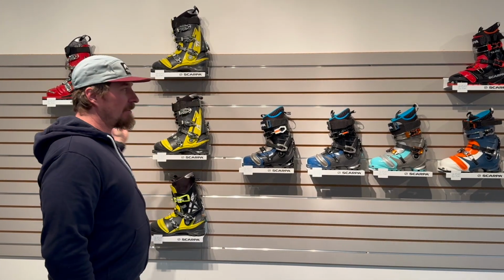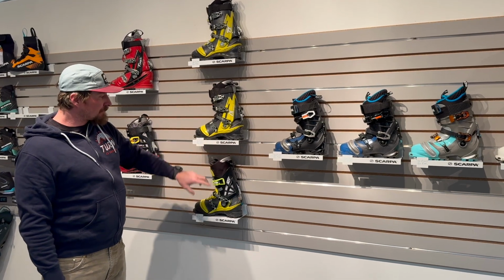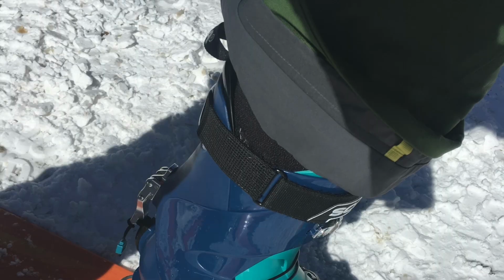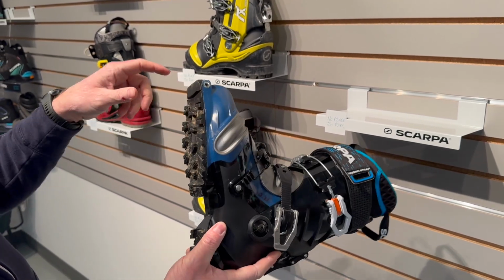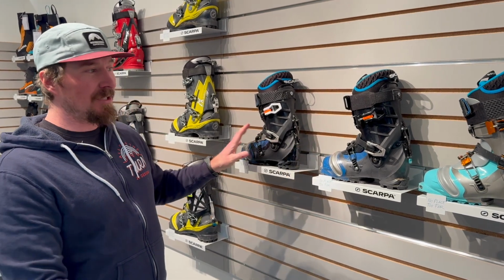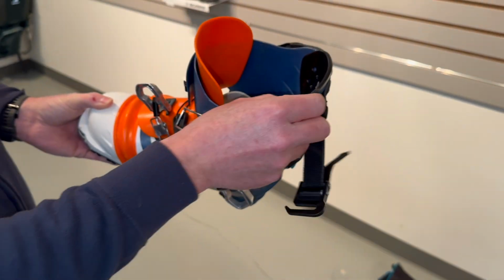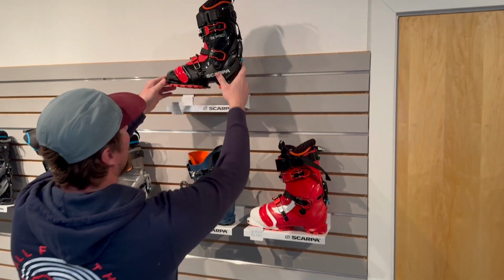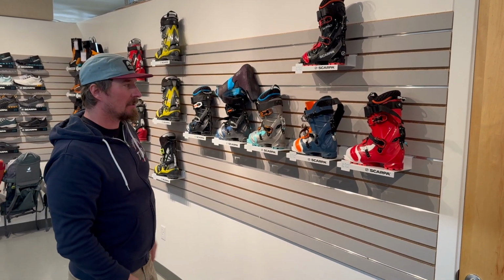Scarpa TX Pro and Comp development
It has been over 6 years in the making but the TX Pro is finally out. In this video I go through some of the prototypes and the steps that got us to where we are today. The final boot on the wall is the TX Comp prototype. Drop any questions in the comments, feels good to finally be able to talk about the boots!